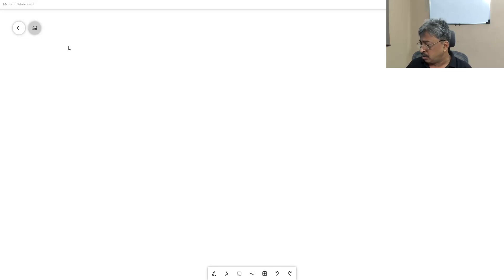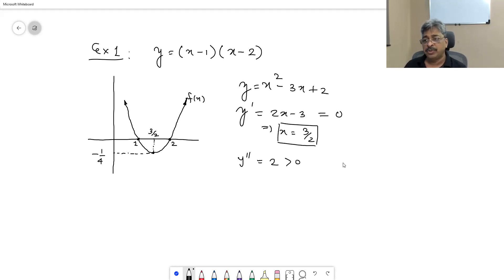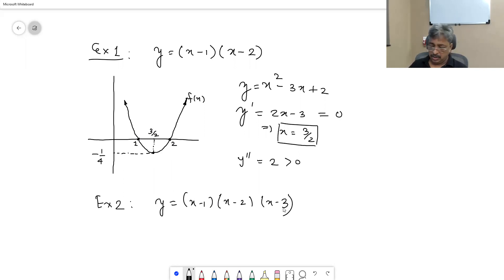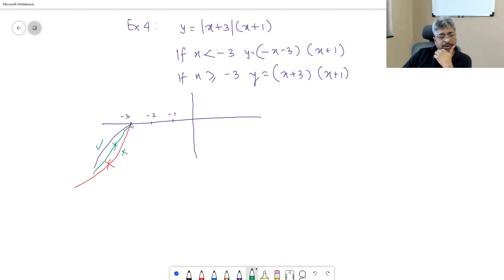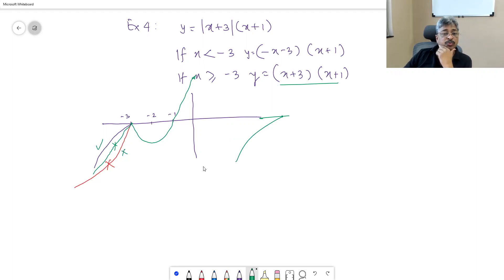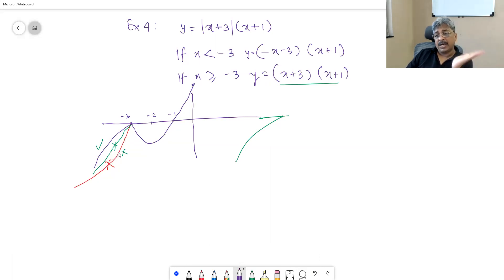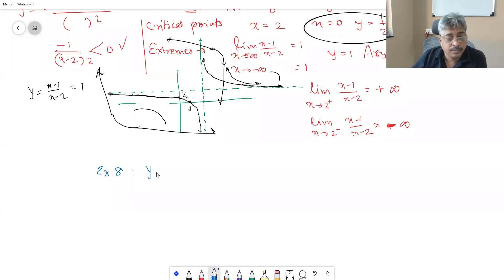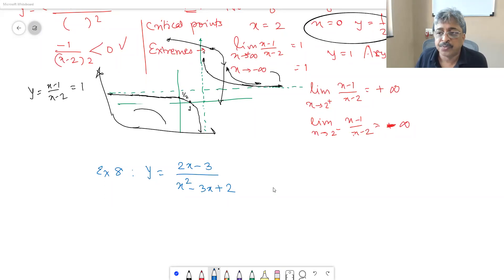Differential Calculus 33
Differential Calculus 33, Subodh Pethe, M. Prakash Institute, Pune
Useful content for IIT aspirant. These are unedited recordings of actual online lectures and might contain some errors.